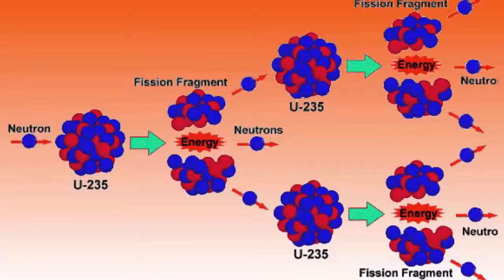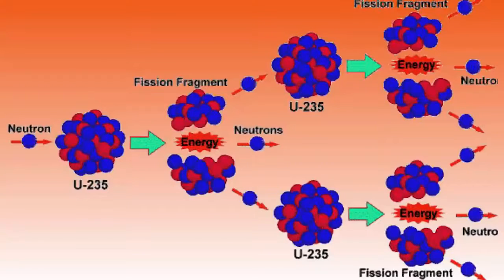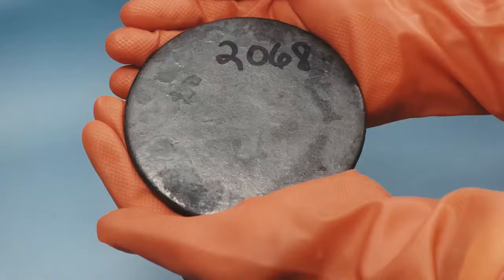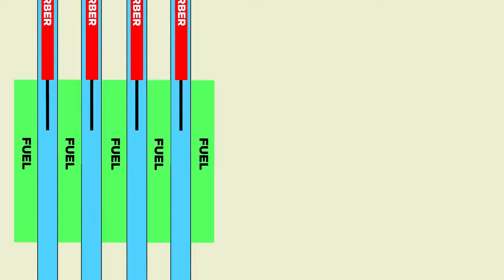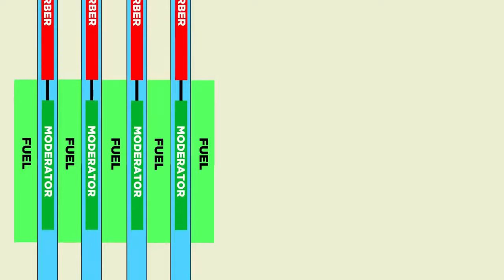What Actually Happened at Chernobyl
This video was so dang fun to research, which, of course, I feel super guilty about because, like, real people died. But, after watching the HBO miniseries, I knew there was more to the science of this. I've also heard a lot of stuff from both credible and non-credible sources that just doesn't hold up to scrutiny. The idea of the "graphite tipped rods" for example is just a simplification for broad audiences. But I've also heard smart folks talk about how RBMK reactors have a positive /fuel/ temperature coefficient, which is not true. No nuclear reactors do, since fuel that reacted more as it got hot would be the kind of thing that would explode every time.

However, for a moment, because water had become such a vital part of the neutron absorption in the reactor, it did have a positive temperature coefficient...meaning that getting hotter made it hotter which made it hotter which made it hotter. That's a coefficient for the entire reactor, and it's due to the "positive void coefficient" where, as the water got hotter, it got less good at absorbing neutrons.

Usually that would be more than counter-acted by the negative fuel temperature coefficient, which is why they thought it couldn't explode...but it was not in this particular circumstance.

Авторы субтитров (Английский)

Rachel Clarke

Mariana Sánchez Tapia